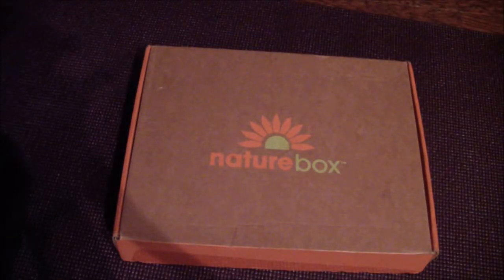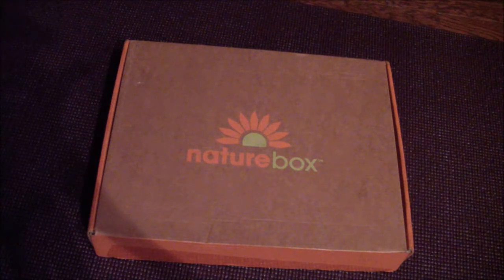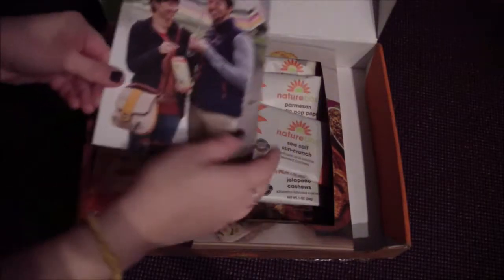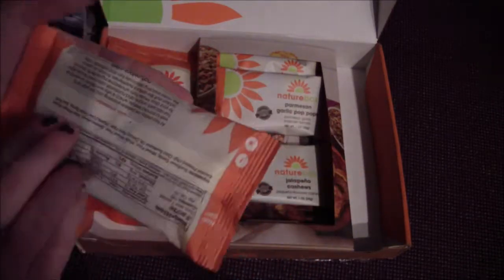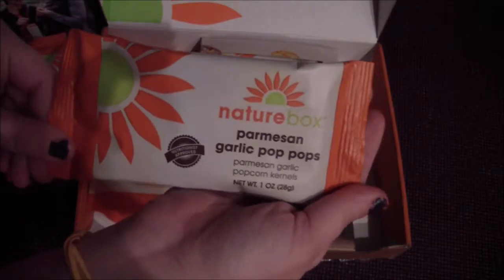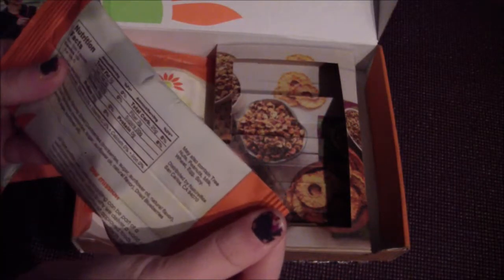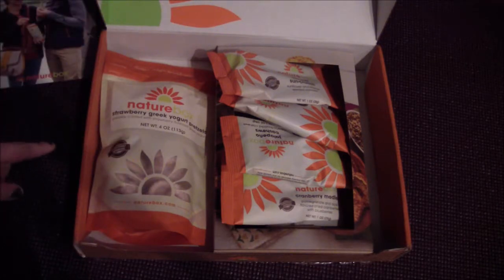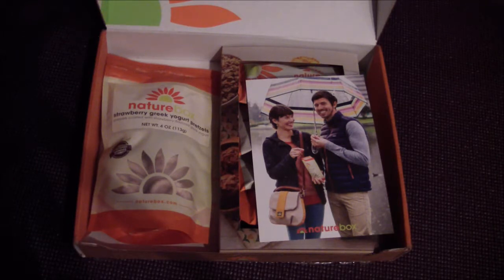What's in my Mailbox: Nature Box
Check out an unboxing on the Nature Snack Box!

Be sure to take a picture of your box, and tag ME & Nature Box in it on Instagram and Twitter.